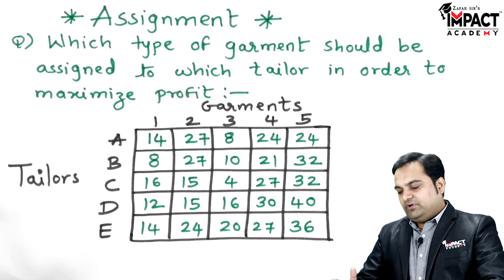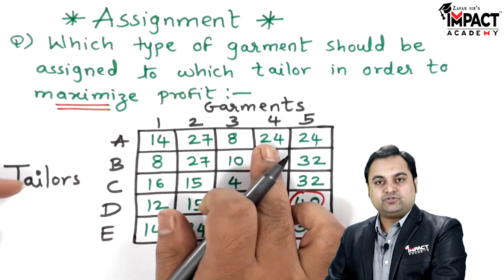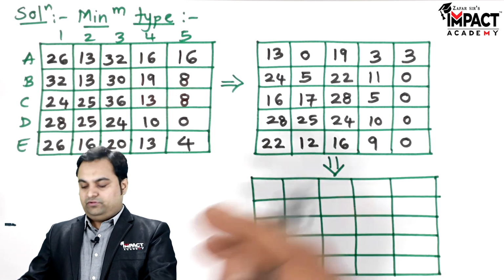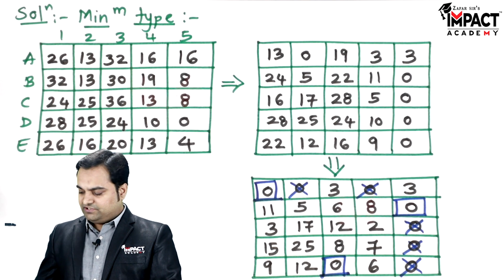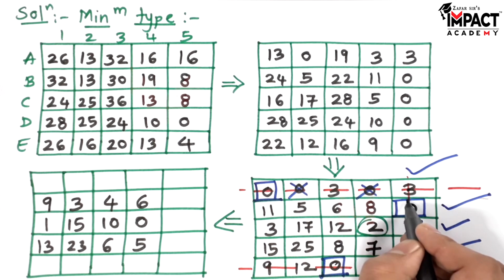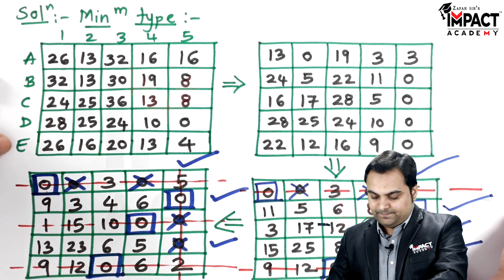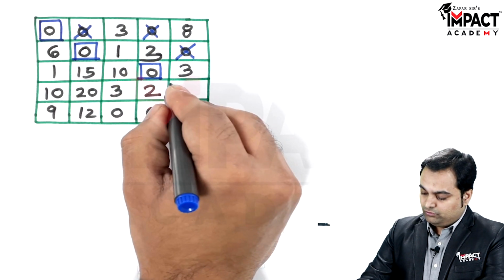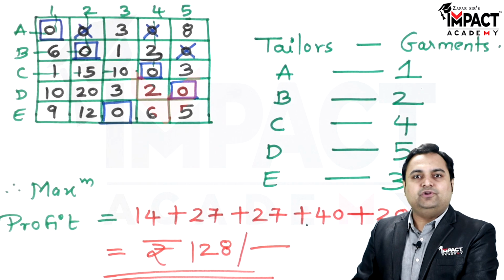Problem on Assignment Part - 5 | Operations Research engineering #2025